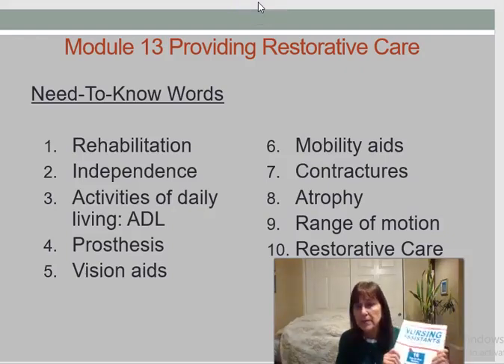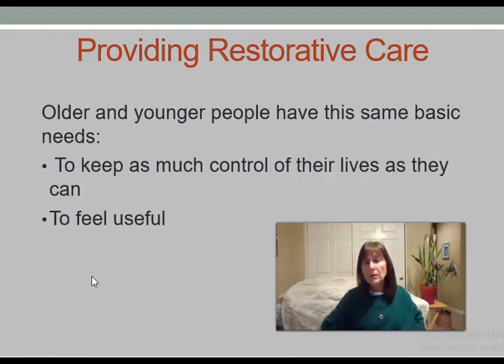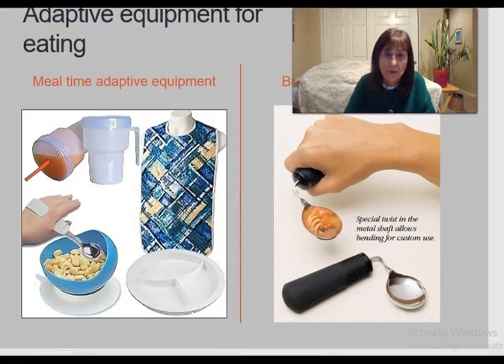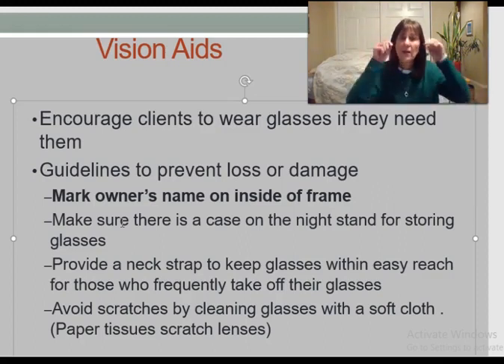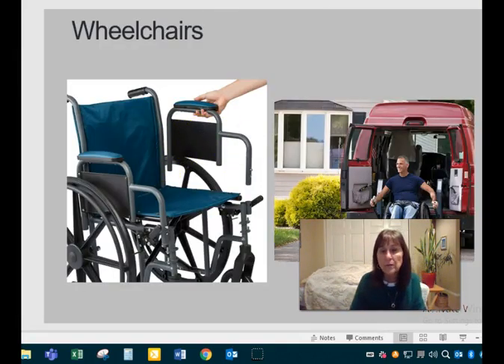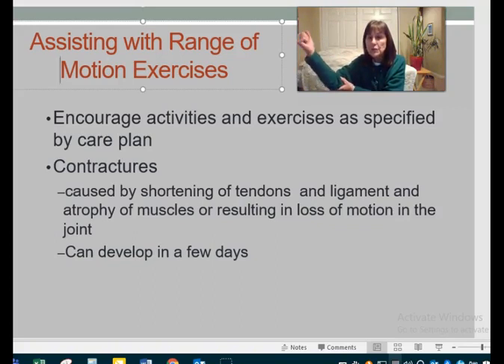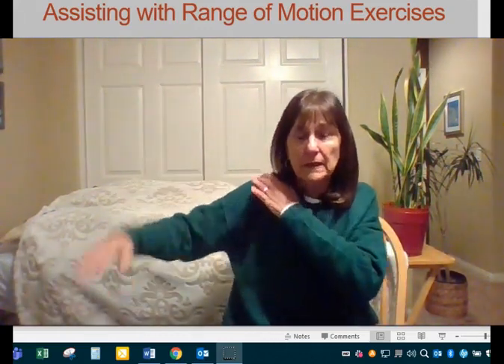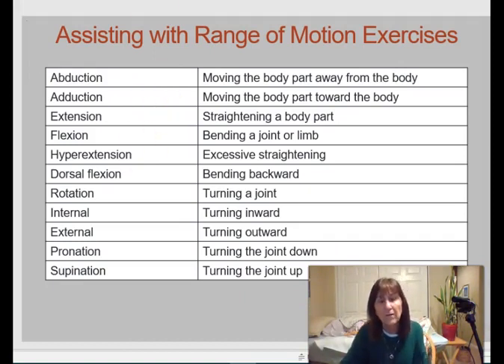Module 13 Providing Restorative Care